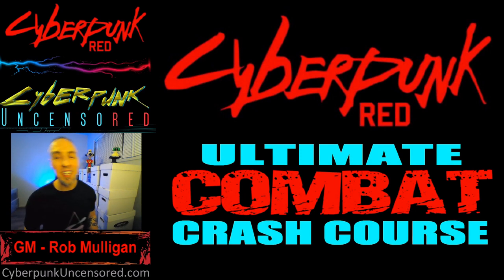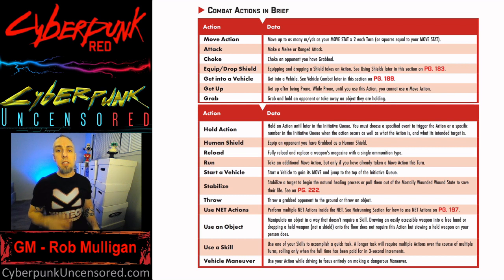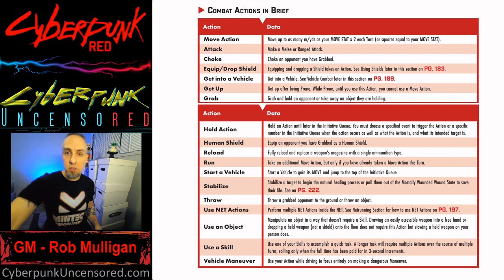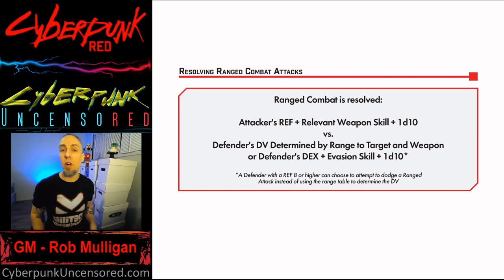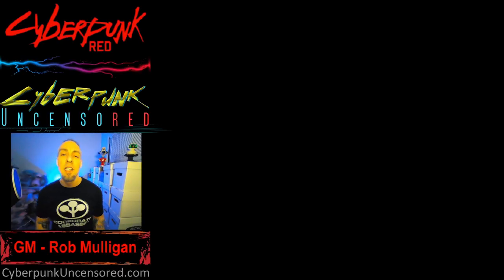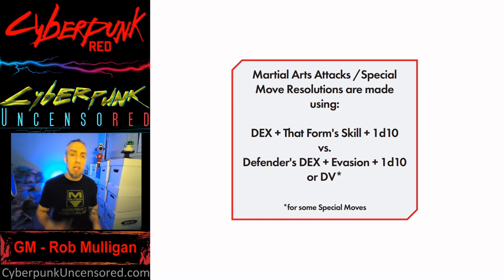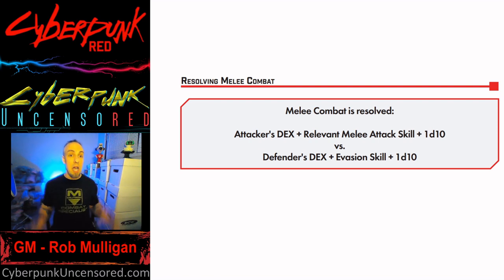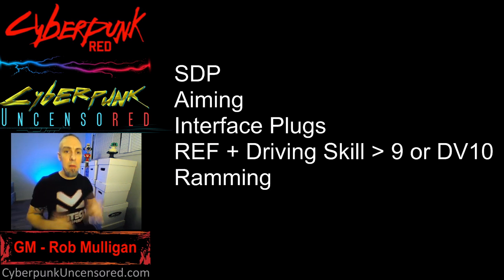CYBERPUNK RED Ultimate Combat Crash Course Tutorial (TIMESTAMPS)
Cyberpunk RED Ultimate Combat Crash Course Tutorial teaching you basic combat, ranged attacks, aimed shots, autofire, suppressive fire and vehicle combat! BIG Thanks to R.Talsorian Games for this opportunity!

Basic Combat 4:53
Ranged Attacks 17:38
Autofire & Suppressive Fire 20:10
Aimed Shots 28:39
Melee, Brawling & Martial Arts 32:13
Vehicle Combat 44:46

NOTES: R.Talsorian Games updated the Autofire DV table so make sure you have the newest PDF version to use the correct table.

For our Podcast, Live Streams, Partner Discounts and more,
explore our official website!

Join us!
Calling all game masters, players, edgerunners, choombas, wastelanders, vault dwellers, spice traders & space folders! We have a very active community for Cyberpunk, Fallout, Dune & more! If you're looking to join a game, run a game, network, learn something new, contribute an idea, chat or just hang out, we have the home for you! Check out the ttrpg related options below and be sure to say hello!

We’re a brand dedicated to everything and anything Cyberpunk, dystopian and scifi! We stream live Cyberpunk RED, 2020, Fallout 2D20 & Dune 2D20 gameplay, a Game Master Tips series, Deep Dive series, Night City Live series and a GM Round Table series on the Cybernation Uncensored youtube and twitch channels! We discuss everything and anything Cyberpunk, including but not limited to 2020, RED, 2077, fallout & dune on our Cybernation Uncensored podcast! We also have a Cybernation Uncensored community blog, discord and group! Join us and let’s network and have fun! We have a passion for creating Cyberpunk genre content and would really appreciate your support!

Because Epic Games Need Epic Sound